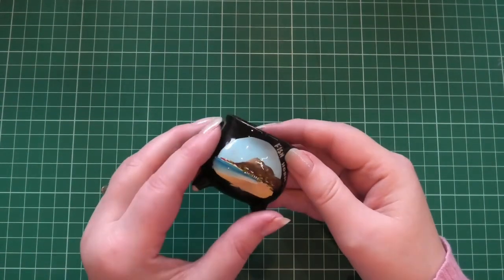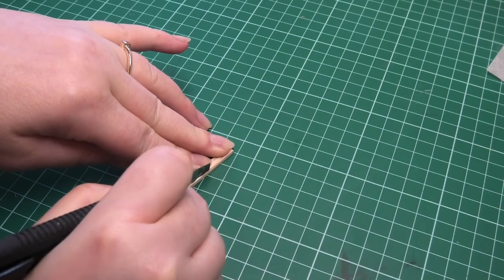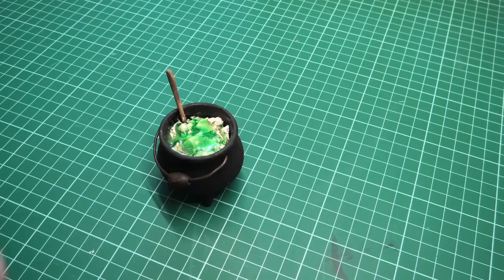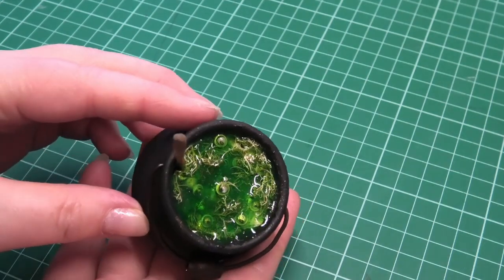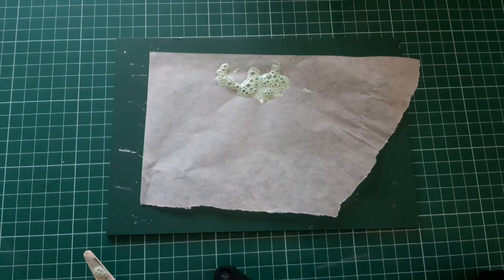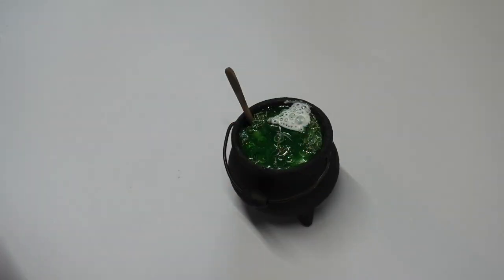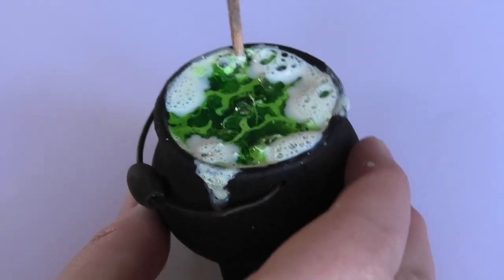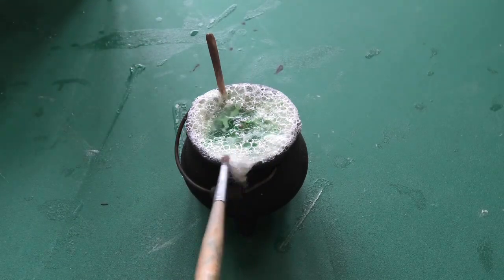I made miniature bubbles for my witch's cauldron!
In this video I will be revamping a ceramic cauldron I found at a second hand store and adding my own magical potion.

I experiment with creating a realistic bubble effect technique that I discovered in this video by Artist Till Death:

Or make your own!